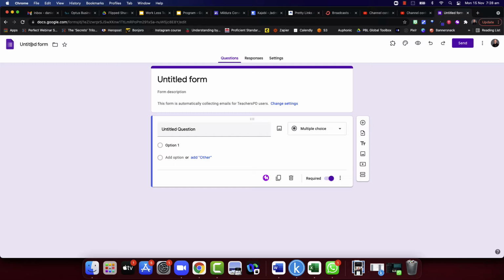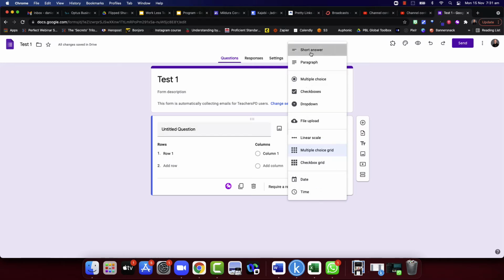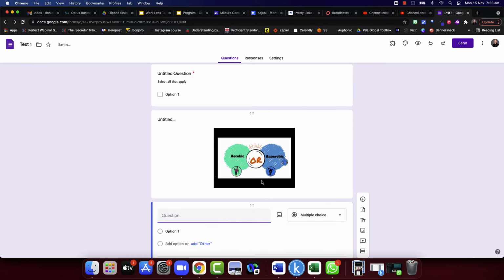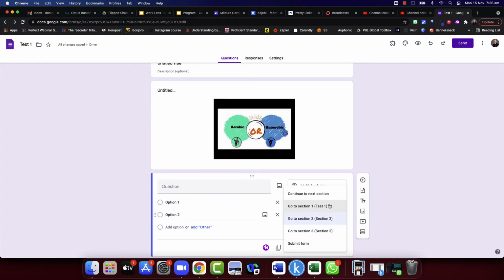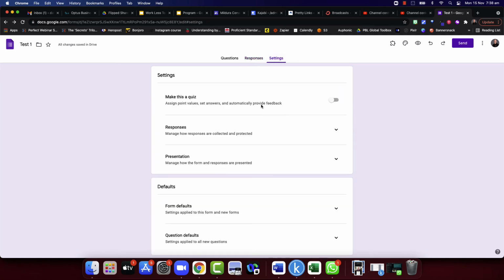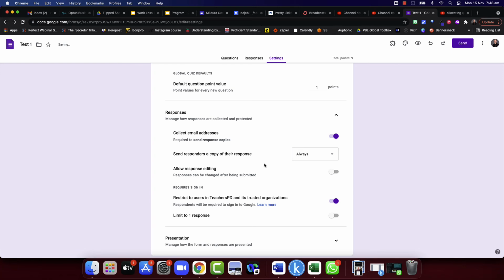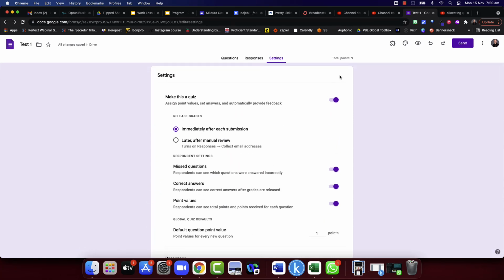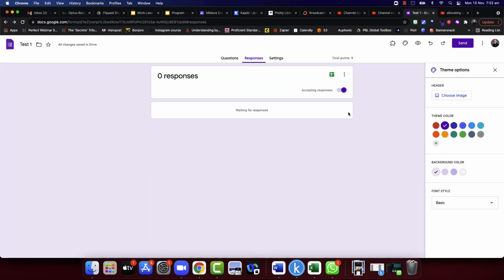How to use Google Forms - 2021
This is a general walkthrough of how to use Google forms. It includes how to make the form a quiz and a few suggested Add ons for educators. You can access a free introduction to Google Workspace course